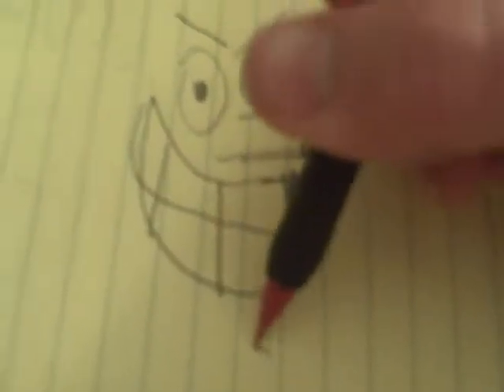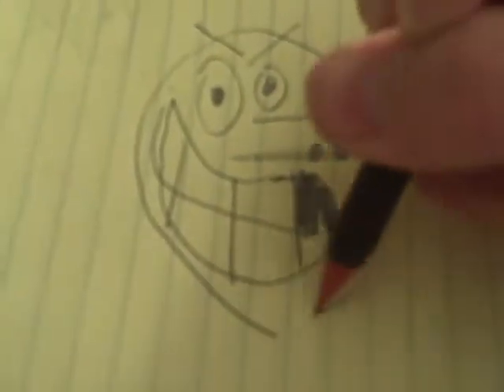How to Draw a Cool cat Character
Learn to draw a Cool Cat Character!